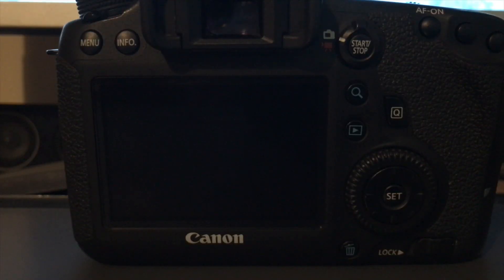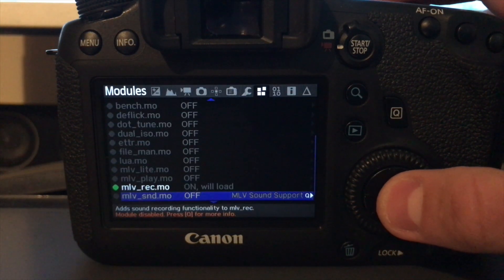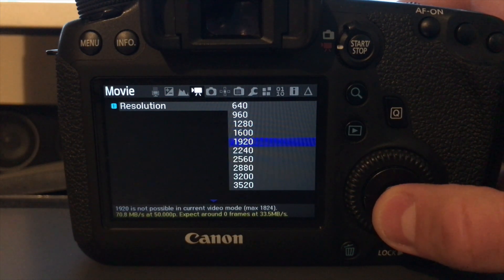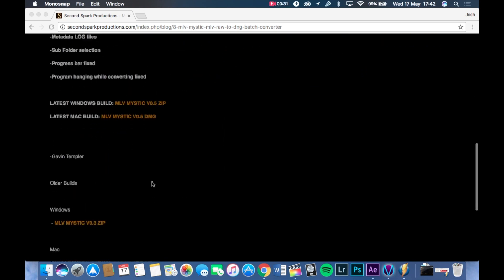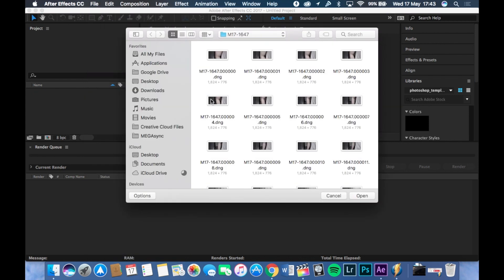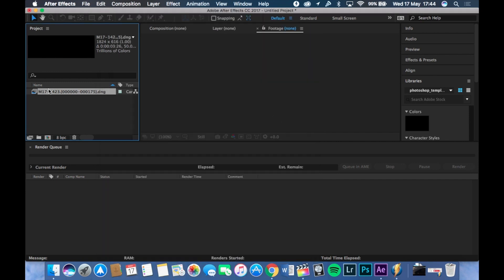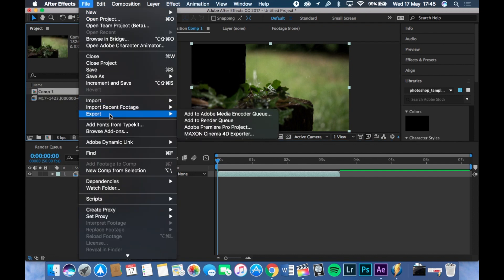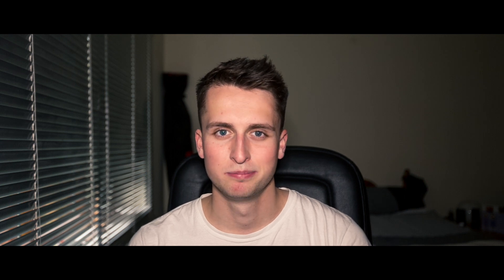How To Shoot 50 FPS RAW Video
How to shoot 50 FPS RAW video on any Canon DSLR using magic lantern.